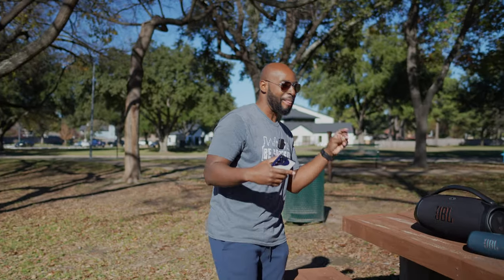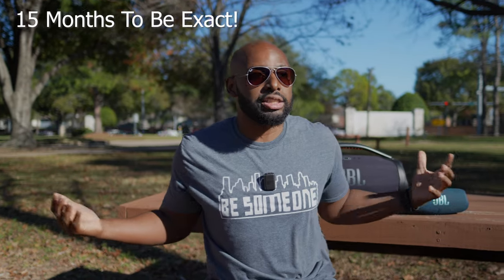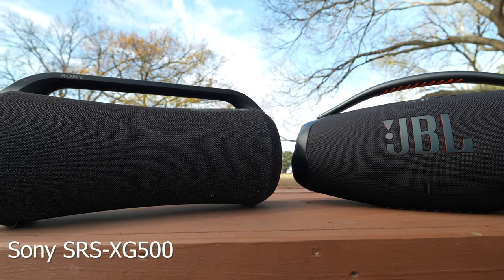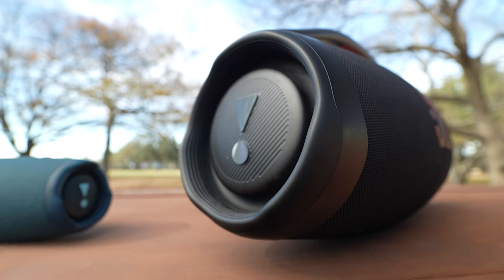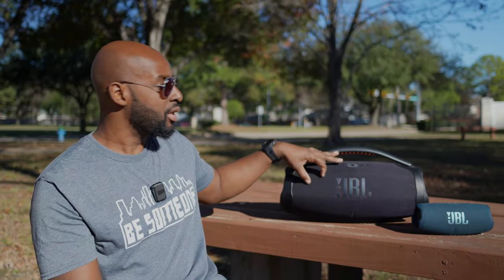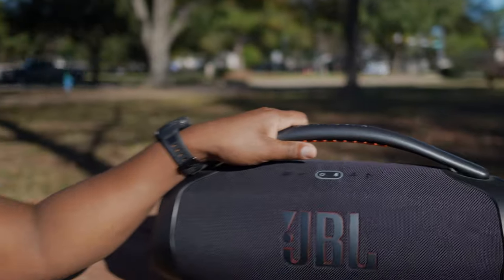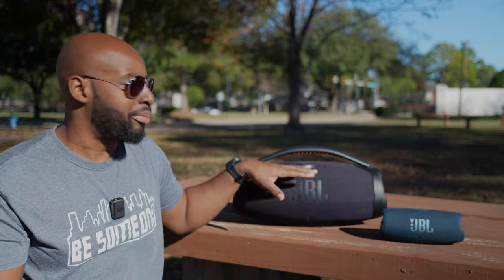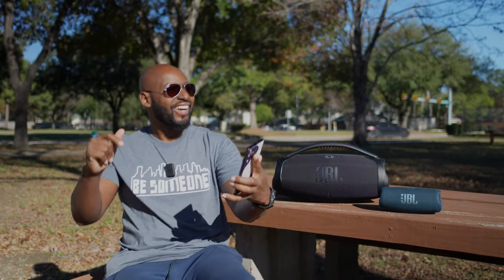Buyer's Remorse? JBL Boombox 3 One Year Later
I've owned the JBL Boombox 3 for over a full year... Here are my thoughts..